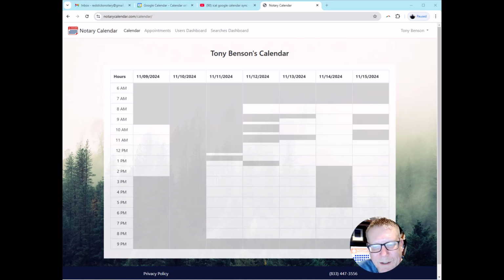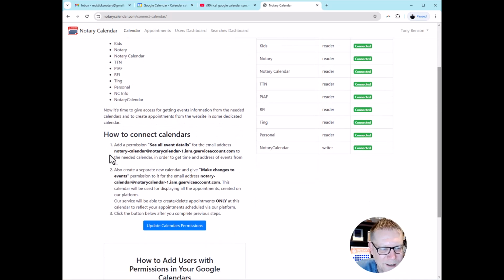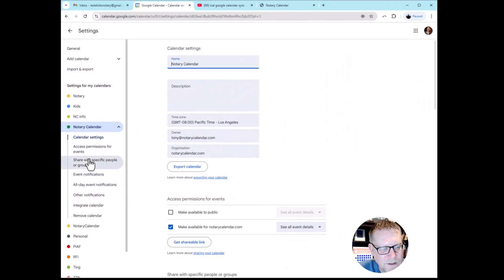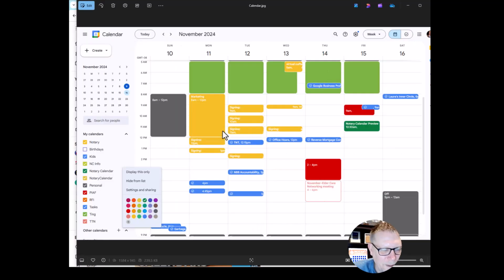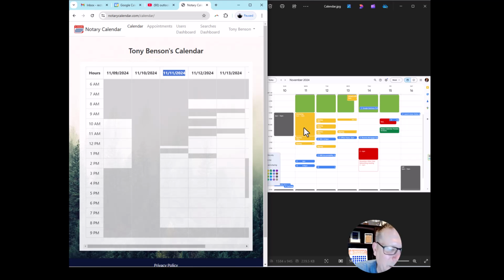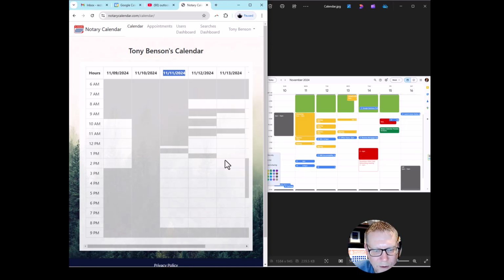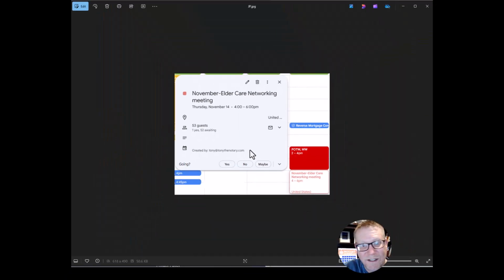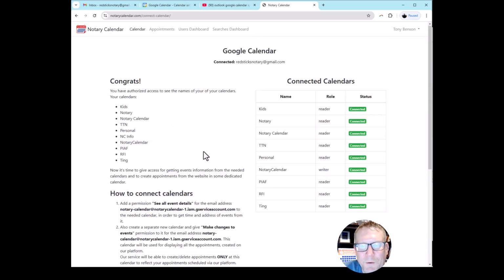Training Series - #2 - Connecting Your Calendar